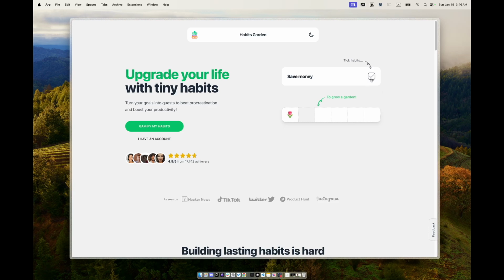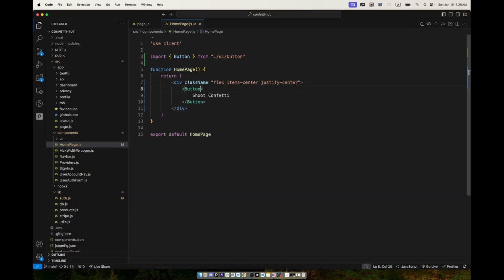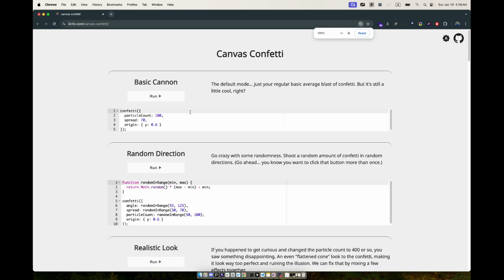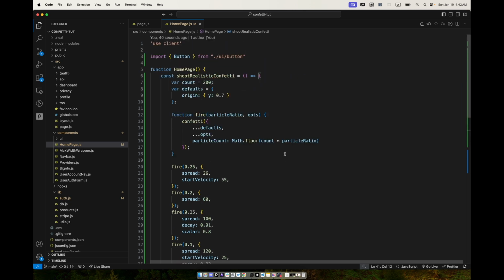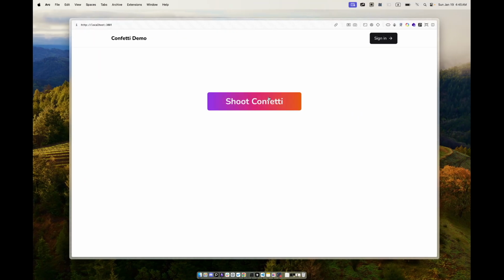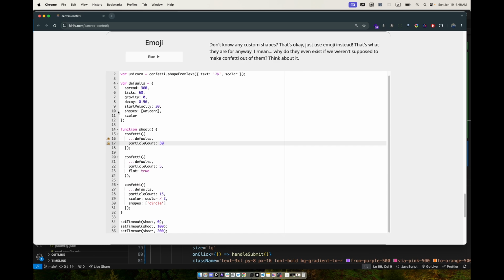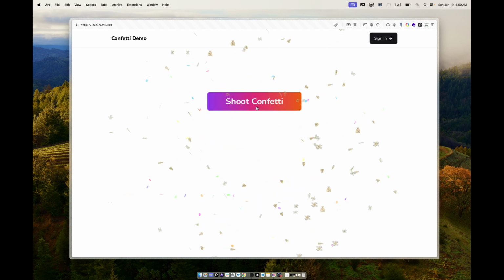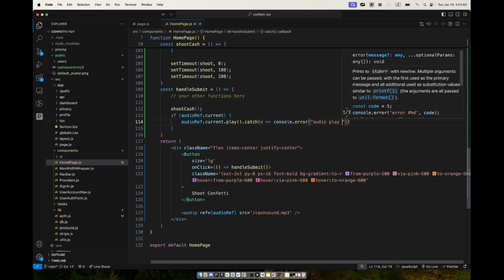how to add confetti effects to your next.js app - step by step tutorial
In this quick tutorial, I show you how to bring some excitement to your Next.js app by integrating a confetti library!

🎉 Confetti is a great way to trigger a dopamine rush in users, making your app more addictive and delightful. You learn how to install the confetti library in your Next.js app, how to integrate different confetti effects including realistic confetti, fireworks, and custom emoji confetti with sound effects, and how to customize these effects to suit your app’s theme.

By the end of the video, you have the tools to create a fun, interactive experience that users will love. It’s a simple but effective way to enhance user engagement and boost your app’s appeal!

💬Let me know what you think:
I’d love to hear how you’re using confetti in your projects!

Timestamps:
00:00 – Introduction
00:55 – Setup
02:39 – install lib
03:59 – Realistic confetti effect
06:00 – Fireworks confetti effect
06:49 – Custom emoji confetti with sound effects
10:19 – Conclusion